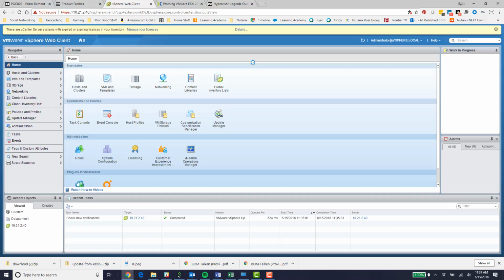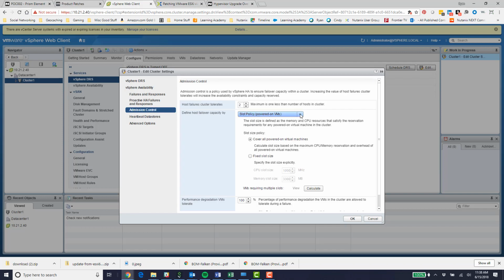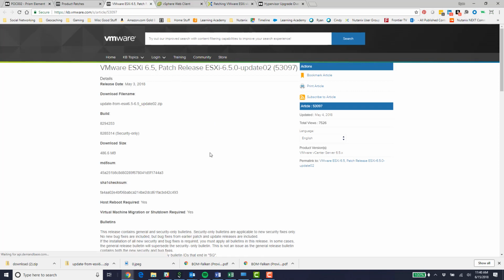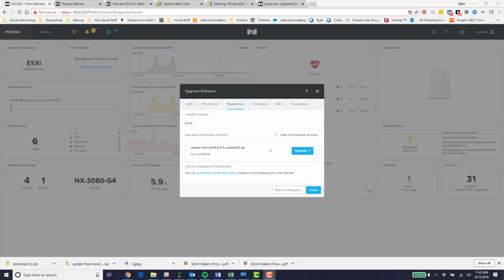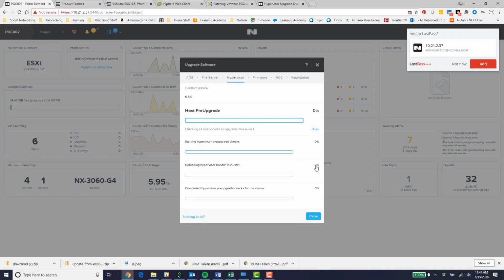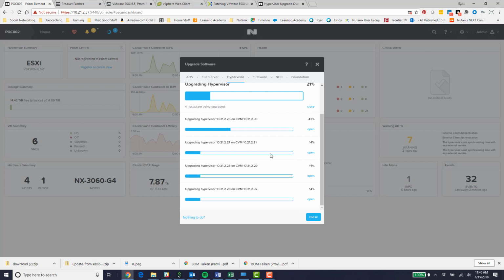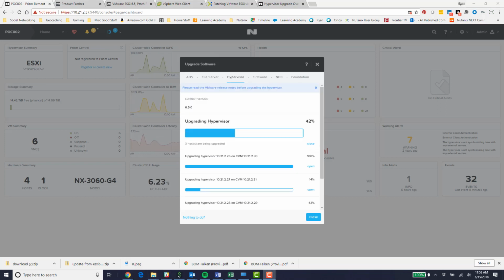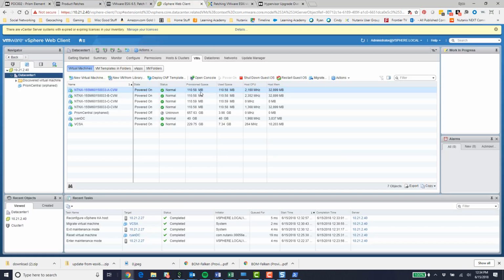Nutanix - Upgrading VMWare via Nutanix Prism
How do you upgrade your Nutanix cluster with the latest version of VMWare, or even a security patch.. Watch this!